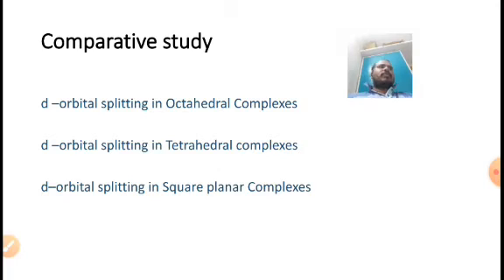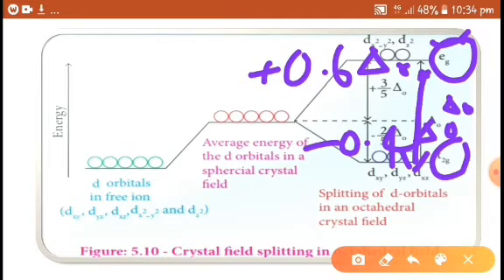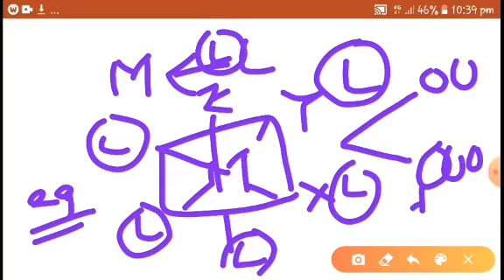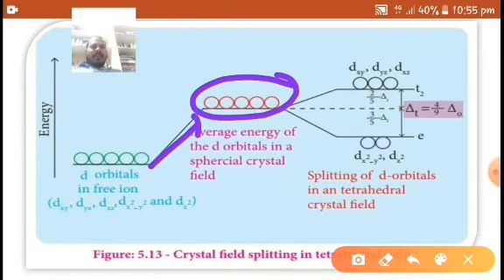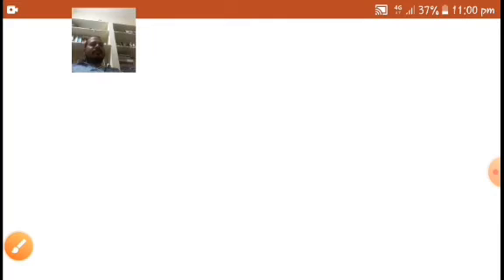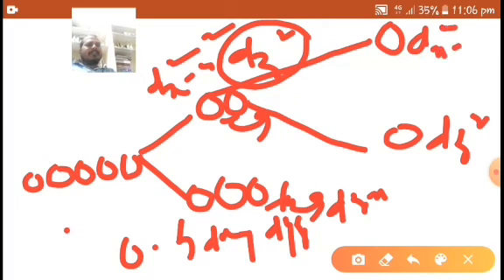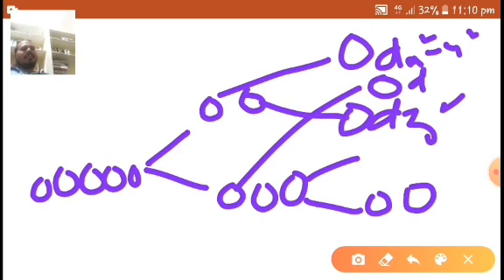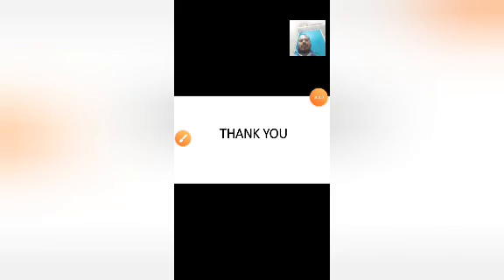CRYSTAL FIELD THEORY - 3